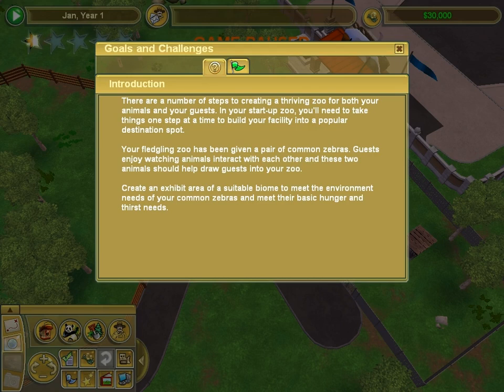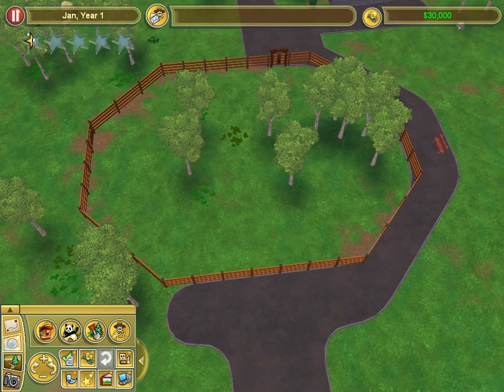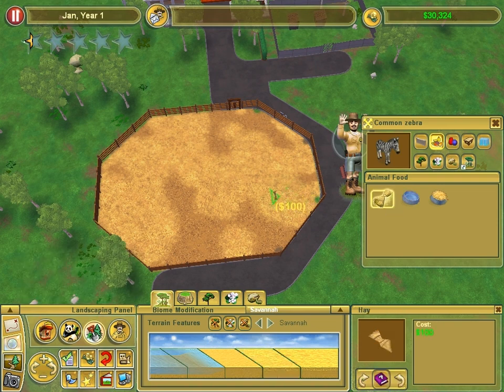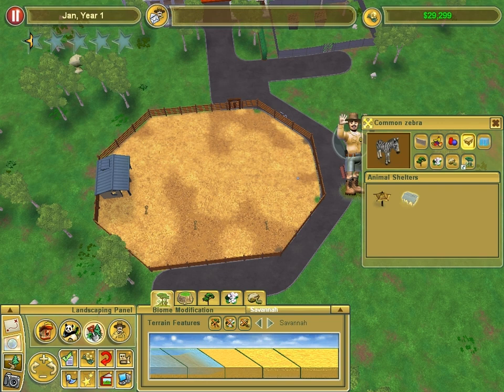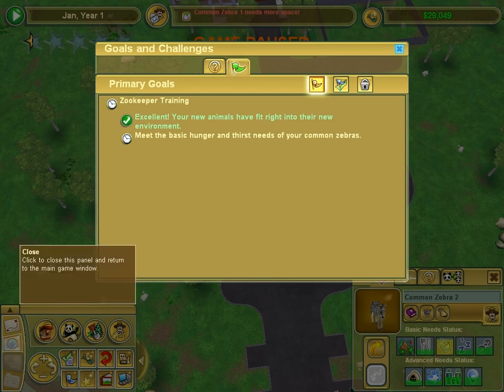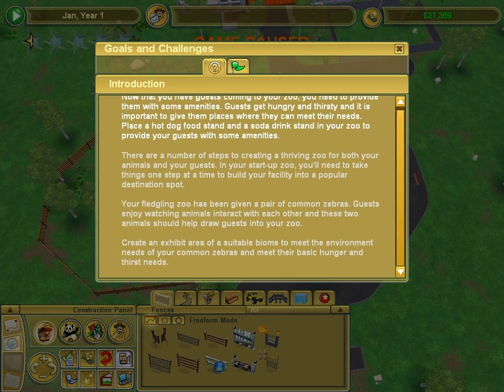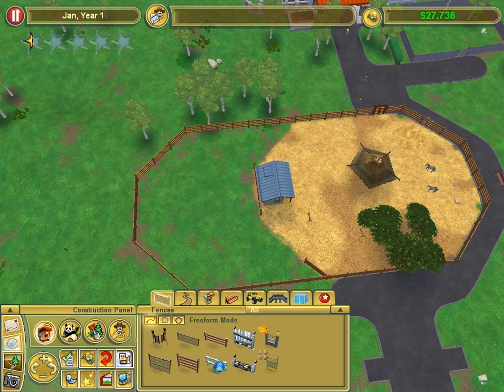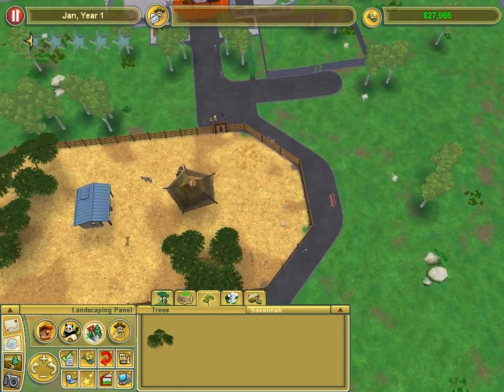X Plays Zoo Tycoon 2 - Part 4 : New Mission!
In part 4, we move onto the next mission, which involves zebras in some way -_- By this time, I think I was getting a little drunk.